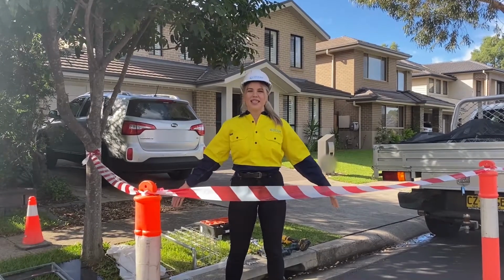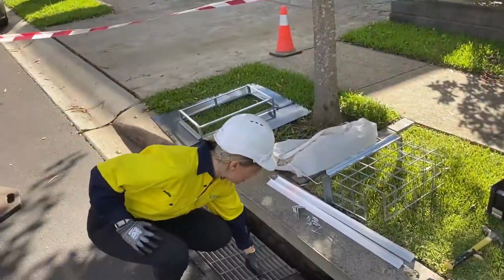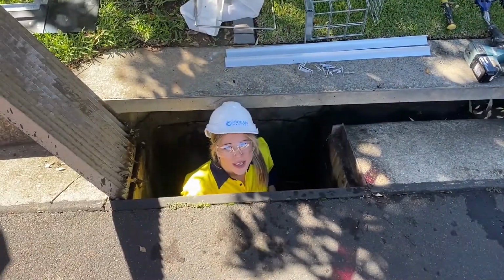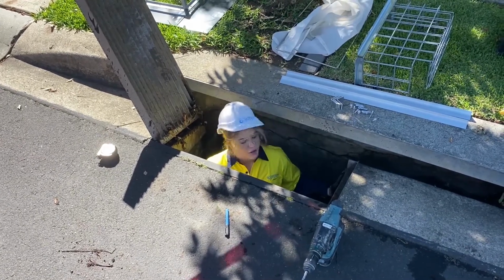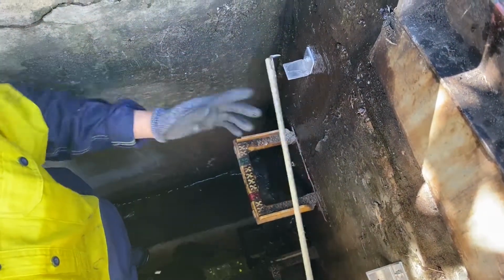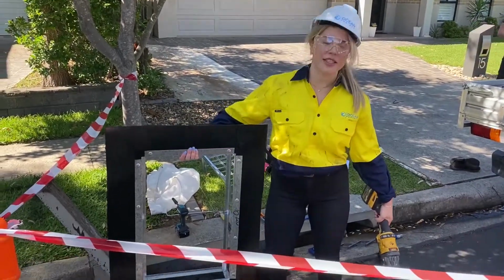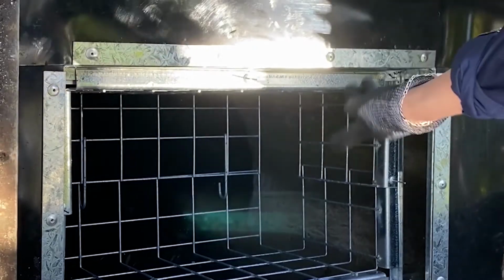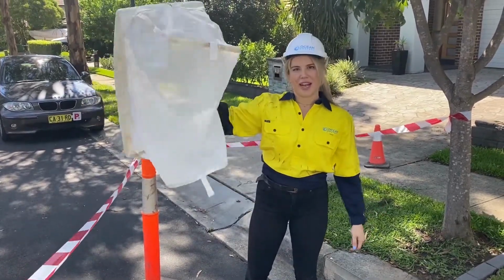OceanGuard Installation Guide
Indigo from Ocean Protect demonstrates the installation of OceanGuard Pit Insert.
The OceanGuard technology is a gully pit basket designed to fit within new and existing gully pits to remove pollution from stormwater runoff.  OceanGuard pit baskets are highly effective, easy to install and simple to maintain.